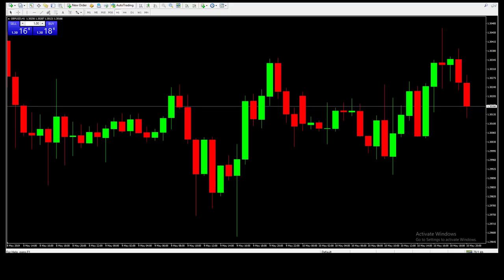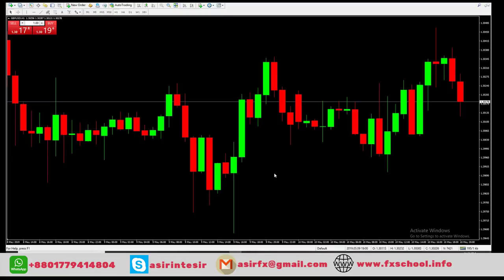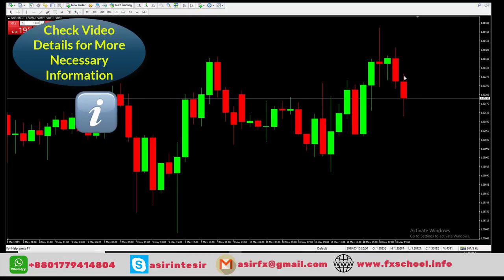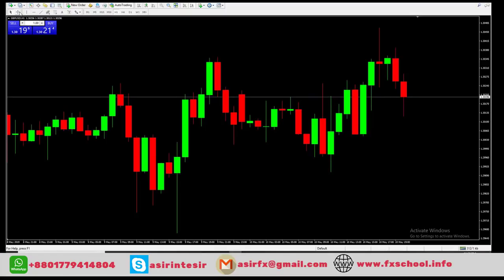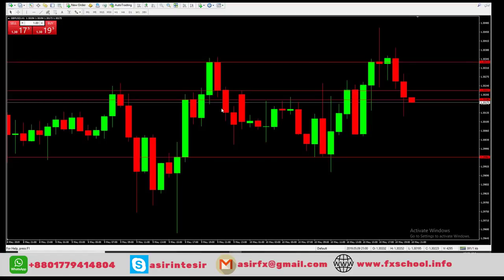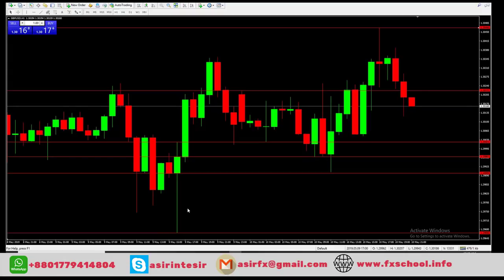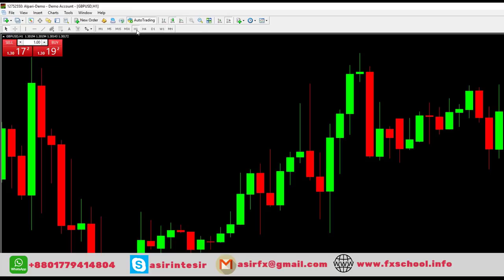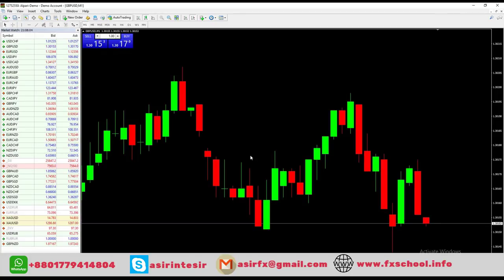What is mt4 Candlestick, How To read Candle, What is Time Frame. P:14 A to Z Forex Training: Part 14